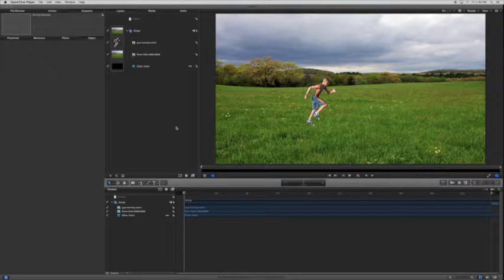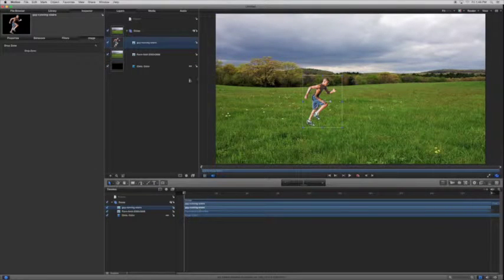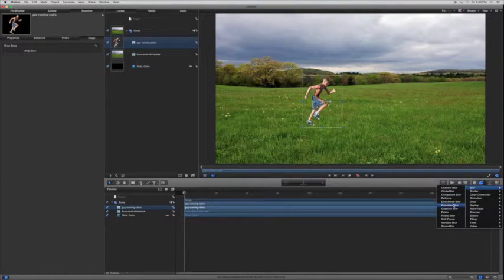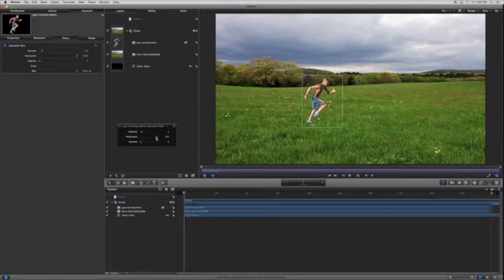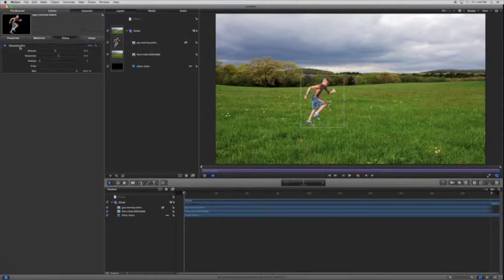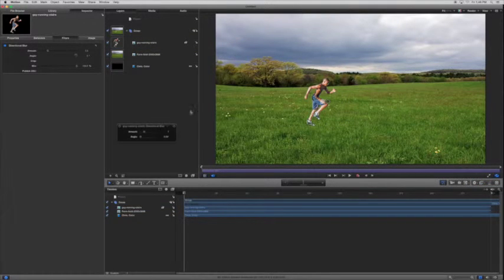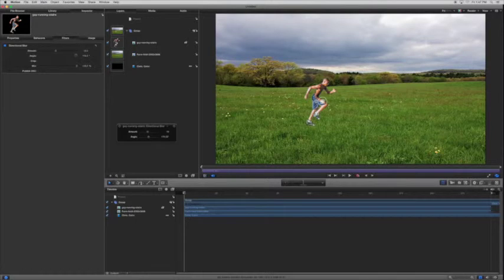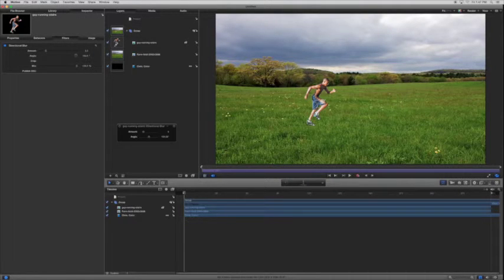Using Burs in Motion